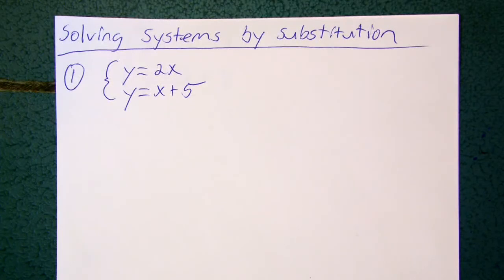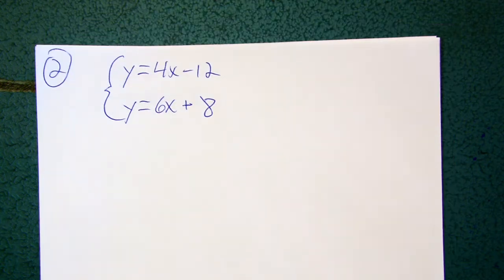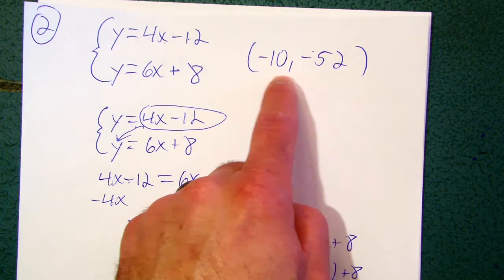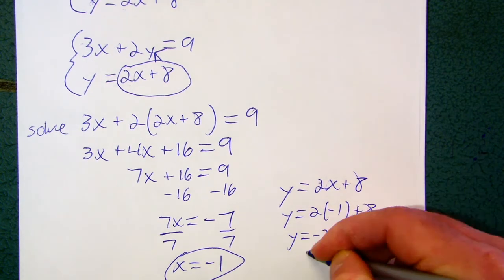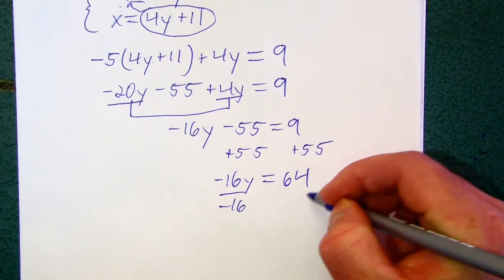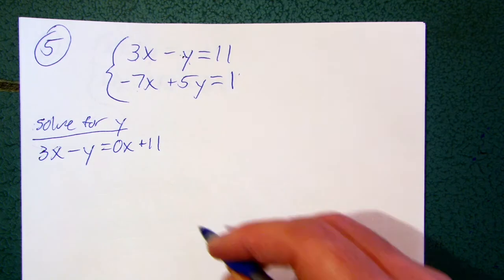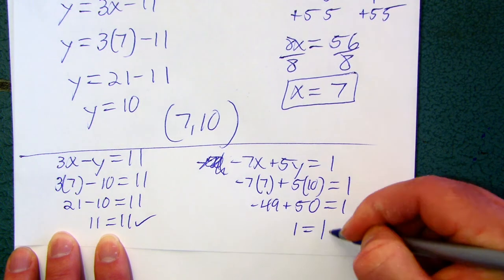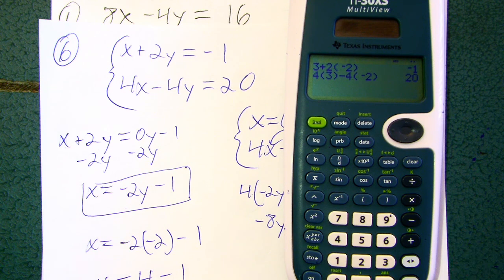5-2 Solving System by Substitution